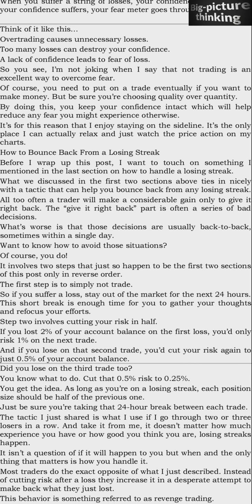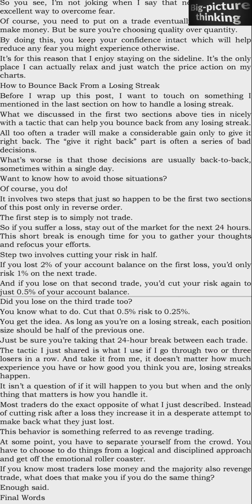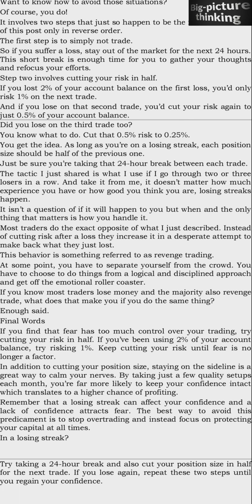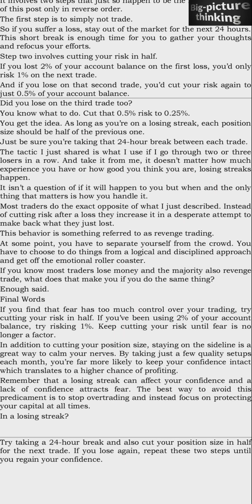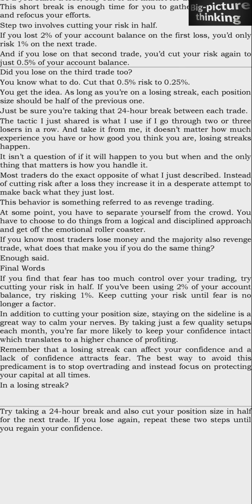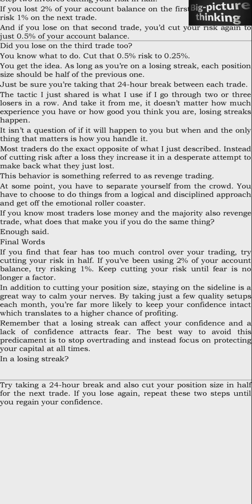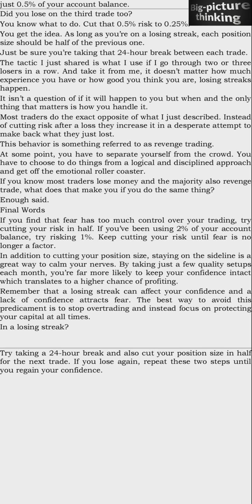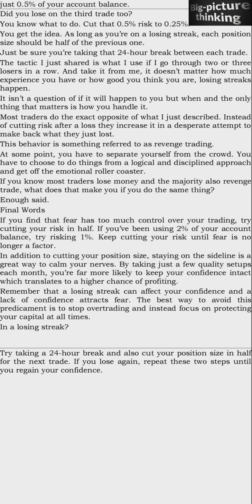FL 94: How to Reduce Fear When Trading Forex